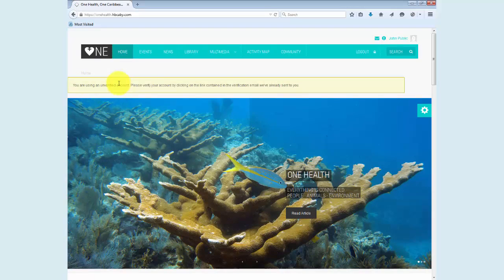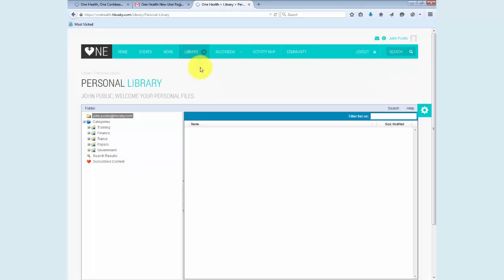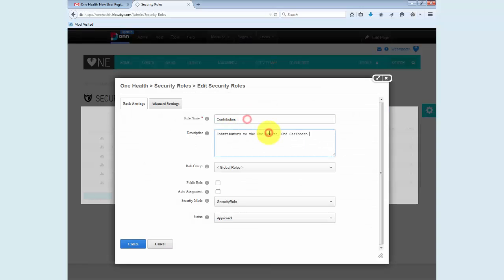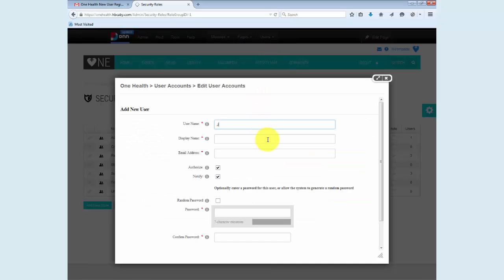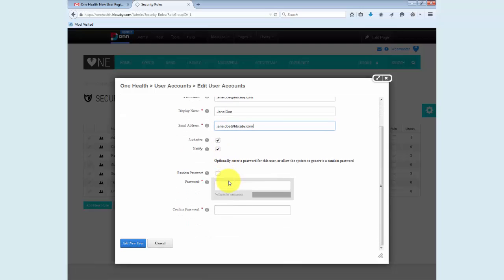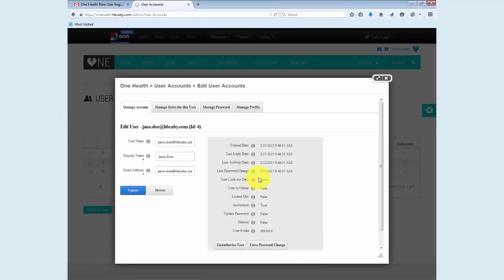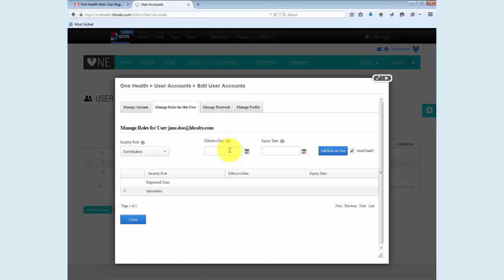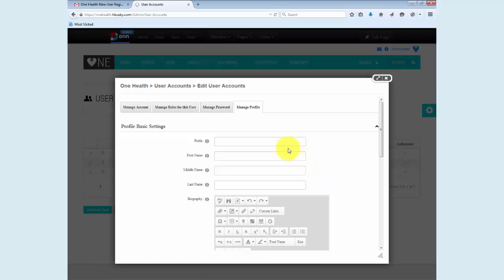User Registration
Features
• Users register via email verification process
• Captcha used
• Hashed password storage
• Theoretically unlimited database size
• Admin can:
      o create, edit and delete user accounts
      o create roles and manage role based permissions for each user
      o Determine the access of each role to various section and features thereby (optionally) requiring manual assignment of site privileges after email verification.